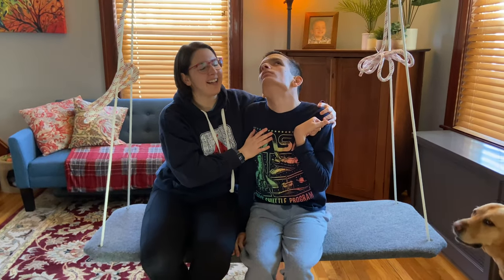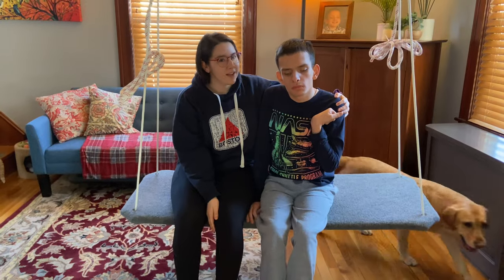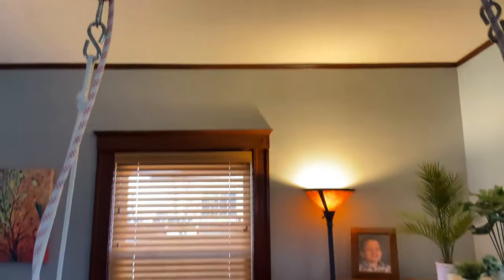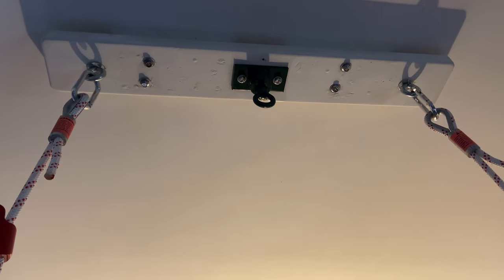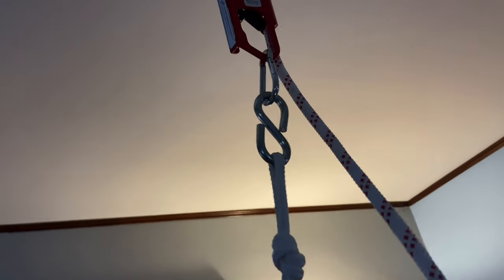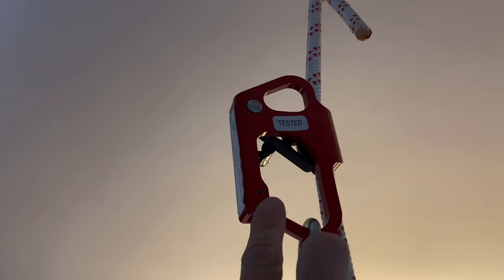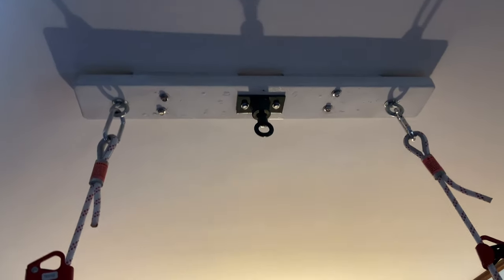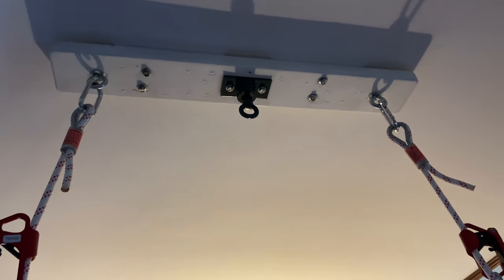Our Sensory Swing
Ivan and his PCA Steph are sitting on his platform sensory swing that we have hanging in the living room. We have multiple hooks installed in the ceiling to allow us to hang different swings and to change the height of the swings.